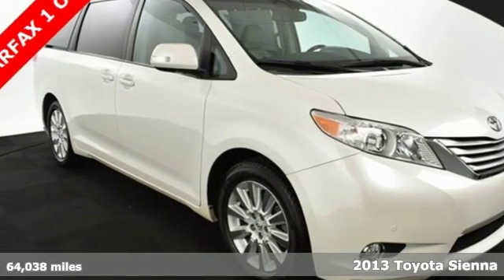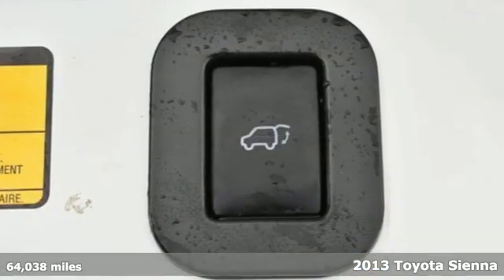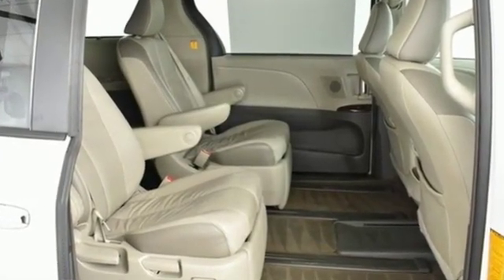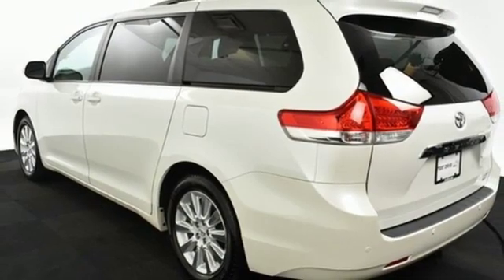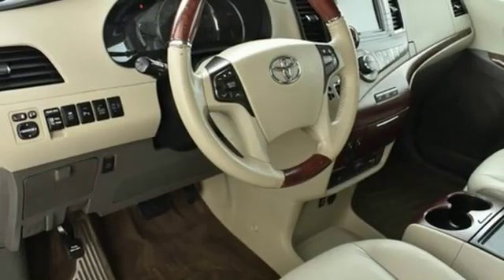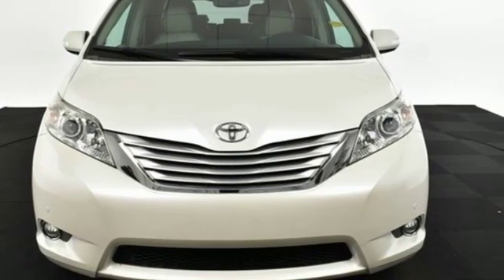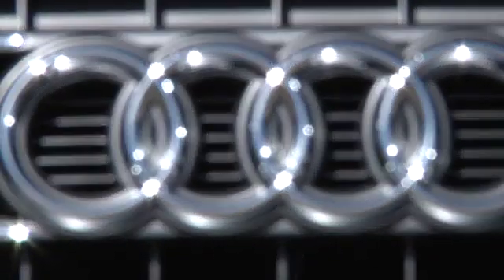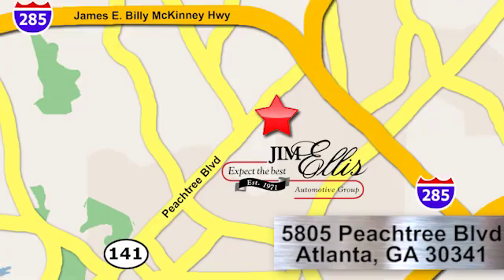Used 2013 Toyota Sienna Atlanta Alpharetta, GA A15055A - SOLD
Year: 2013
Make: Toyota
Model: Sienna
Trim: Limited
Engine: 3.5L V6 SMPI DOHC
Transmission: 6-Speed Automatic Electronic with Overdrive
Interior: Bisque
Mileage: 64038
Stock #: A15055A
VIN: 5TDDK3DC3DS063033
Loaded 2013 Toyota Sienna Limited in Blizzard PearlbrOdometer is 23942 miles below market average!

Address:
5805 Peachtree Boulevard